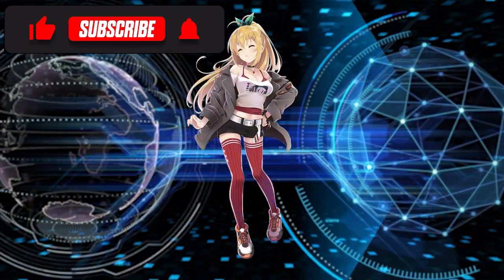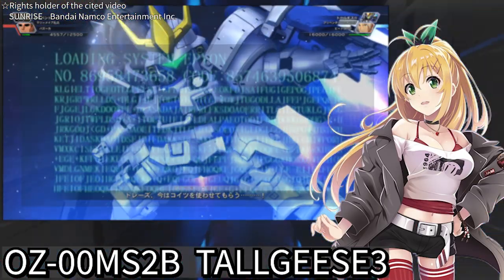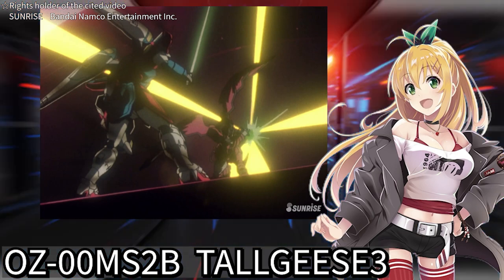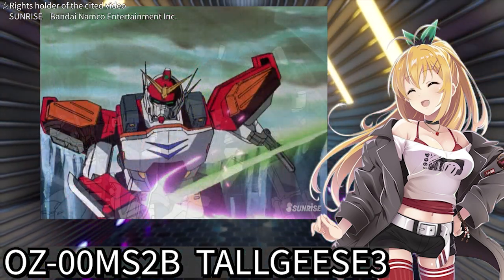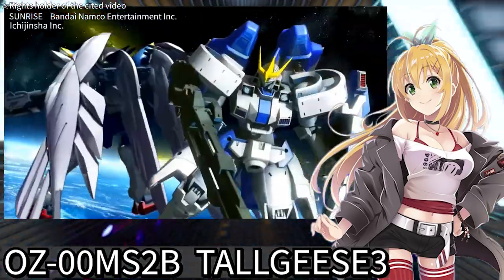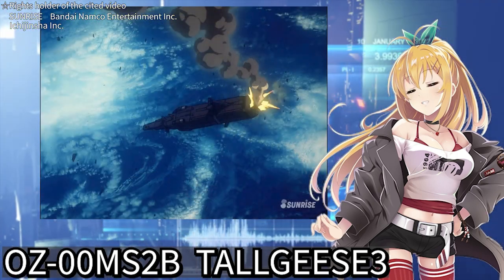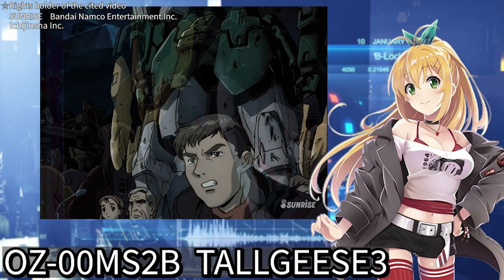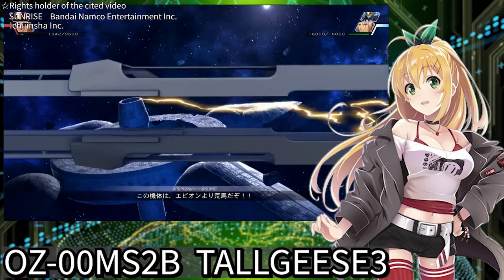Let's study TALLGEESE3【OZ-00MS2B】NEW MOBILE REPORT GUNDAM WING☆Development History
My show includes quotations from the following content.

After War Gundam X
MOBILE SUIT GUNDAM THE WITCH FROM MERCURY
MOBILE SUIT GUNDAM SEED
NEW MOBILE REPORT GUNDAM WING
NEW MOBILE REPORT GUNDAM-W Endless Waltz
GUNDAM VERSUS series
Super Robot Wars  series
SD GUNDAM GGENERATION  series
MOBILE SUIT GUNDAM ONLINE

00:00 Opening
01:25 Development record
06:03 Weapon explanation
11:26 About activities
16:32 small chat